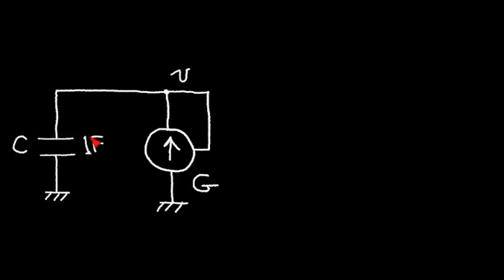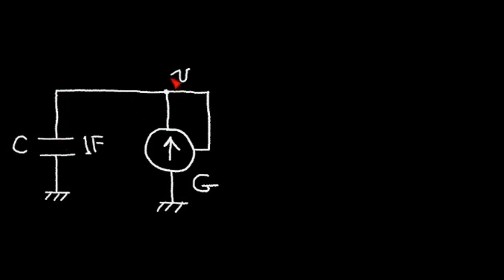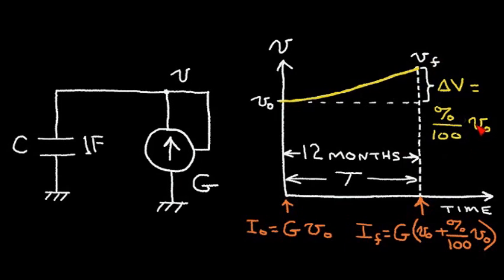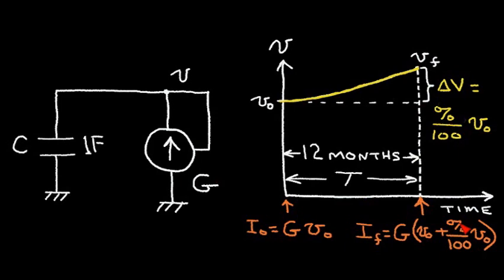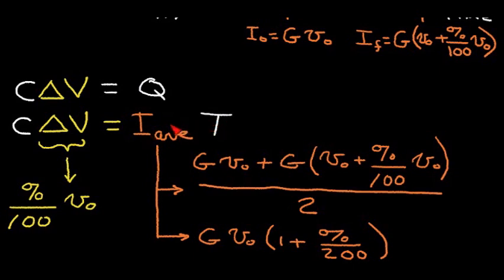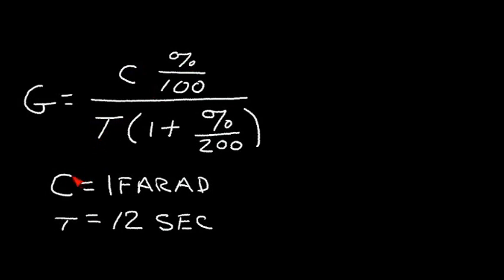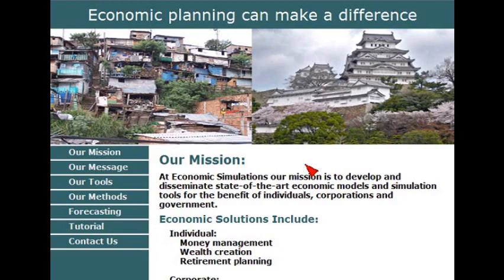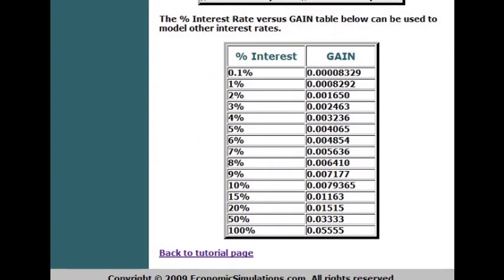Electrical Model of Interest Rate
We show how a capacitor and a feedback current source can model interest rate.  We derive an expression for the gain factor, G, for the current source versus percent interest rate.  A table of G versus interest rate is provided.